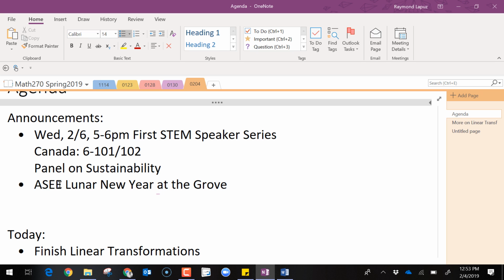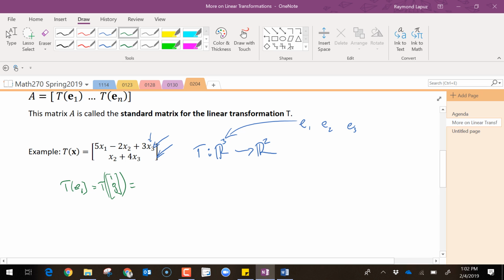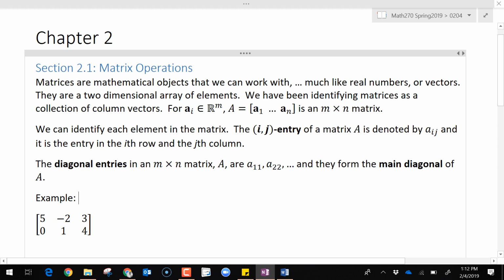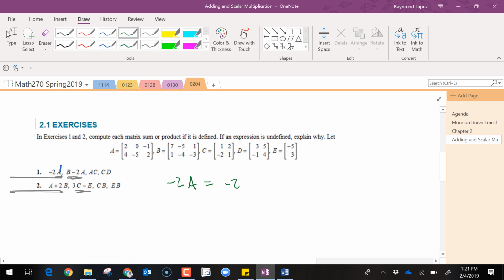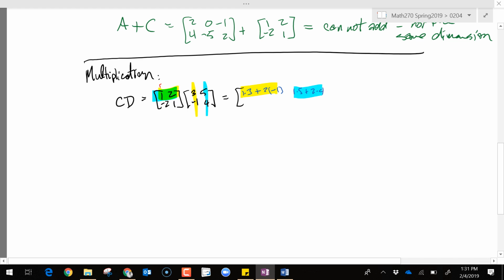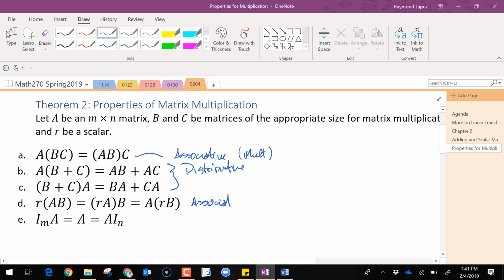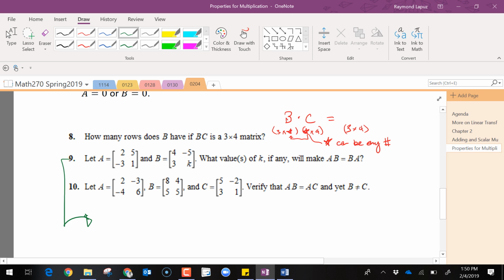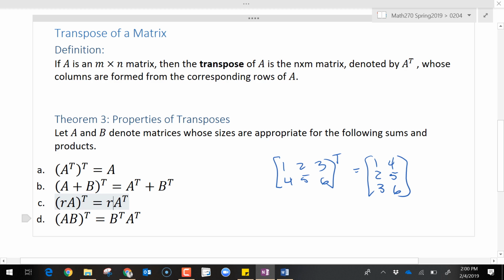0204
Section 2.1
February 4, 2019
Cañada College
Ray Lapuz